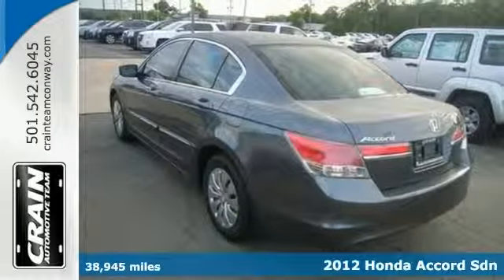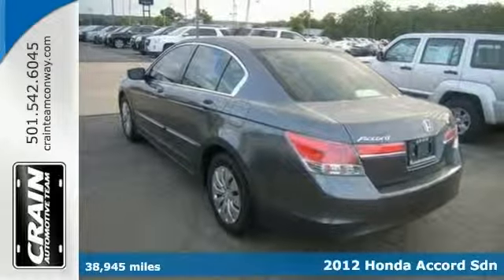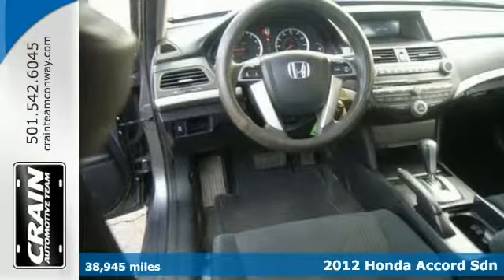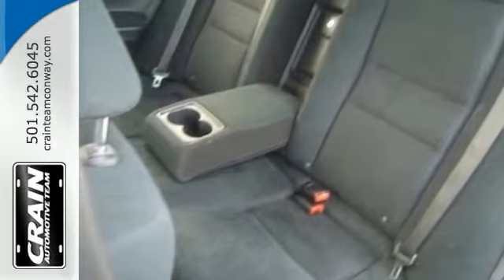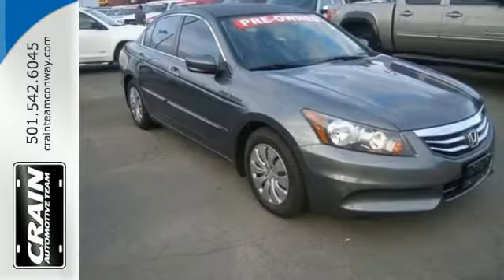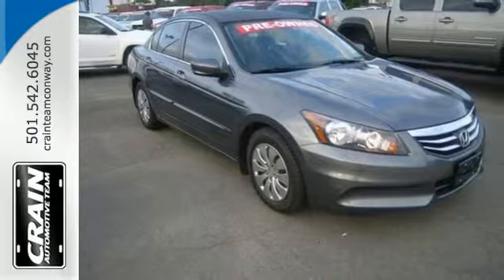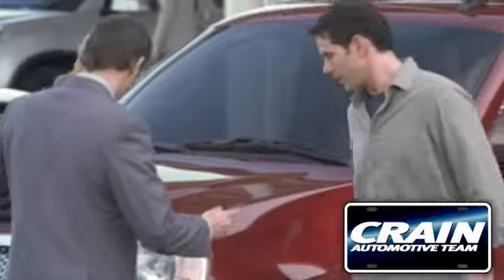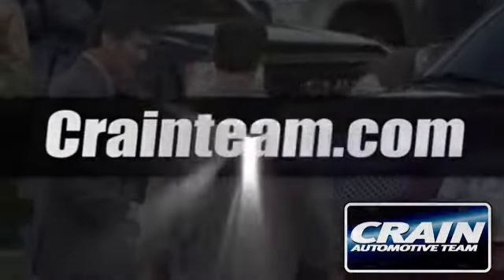2012 Honda Accord Sdn Conway AR Little Rock, AR 4GT4337A - SOLD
Year: 2012
Make: Honda
Model: Accord Sdn
Trim: LX
Engine: 2.4L DOHC MPFI 16-Valve i-VTEC I4 Engine
Transmission: Automatic
Color: GRAY
Mileage: 38945
Stock #: 4GT4337A
Crain Buick is pleased to be currently offering this 2012 Honda Accord Sdn with 38,945 miles. The quintessential Honda -- This Accord Sdn speaks volumes about its owner, about uncompromising individuality, a passion for driving and standards far above the ordinary. The look is unmistakably Honda, the smooth contours and cutting-edge technology of this Accord Sdn will definitely turn heads. There is no reason why you shouldn't buy this Accord Sdn . It is incomparable for the price and quality. More information about the 2012 Honda Accord Sdn: For those who want more of a performance feel, the Accord sedan is one of few to offer a manual transmission with a V6 engine. All three of the engines are refined and powerful, while base LX and LX-P models look like a remarkable bargain for those who want a reasonably stylish sedan with low running costs. The Accord maintains an enviable reputation for longevity, reliability and excellent resale value, which makes it hard to beat for those hoping to keep their car for many years. Strengths of this model include Sporty driving feel, stylish coupe styling, and plush interior appointments on EX trims Every new and pre-owned vehicle is backed by the Crain Commitment, including our 100% low price guarantee, a 100 hour love it or leave it exchange policy, and a 100 year 100,000 mile warranty. The Crain Team's Got 'Em!

Address:
1003 North Museum Road